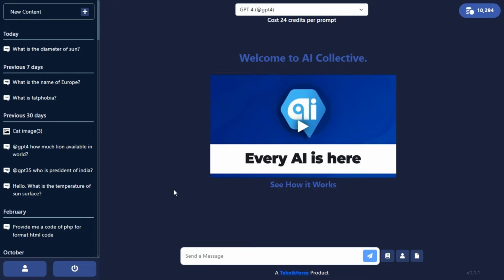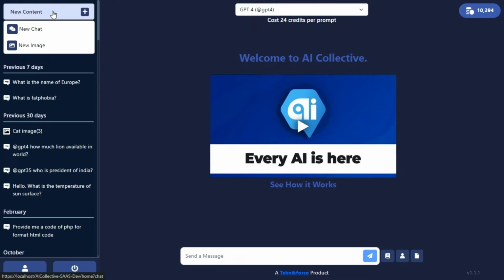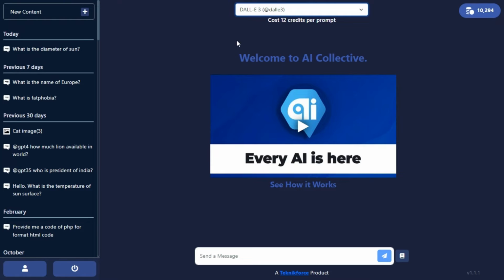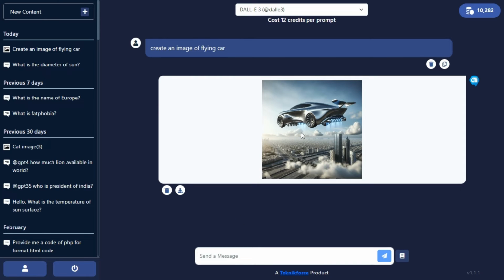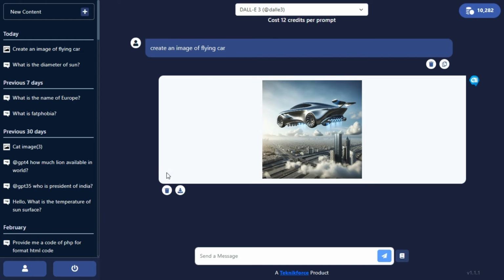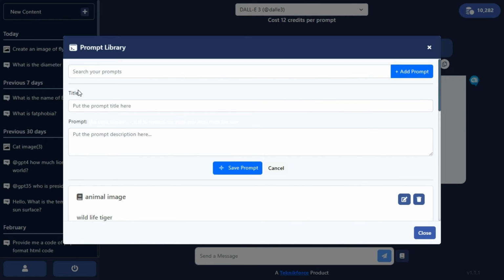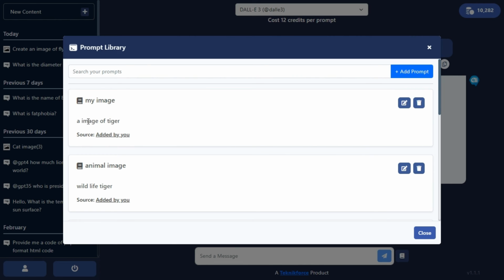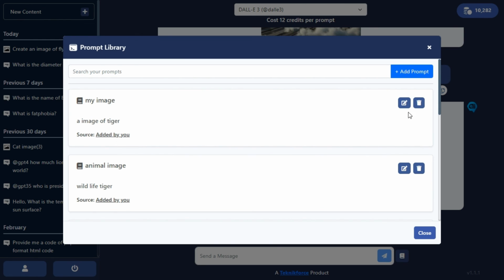Image Generation in AI Collective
AI Collective